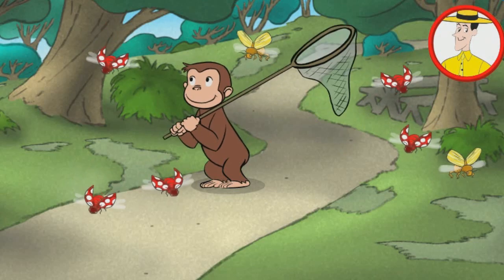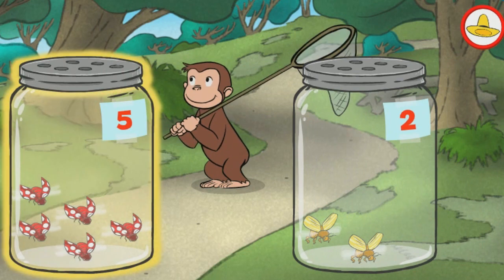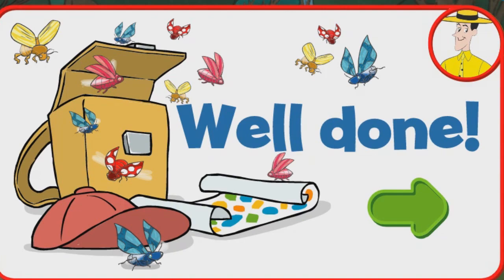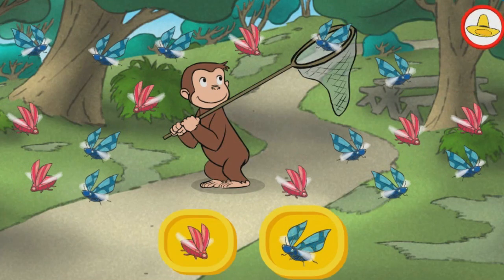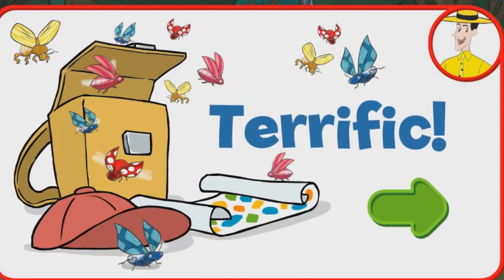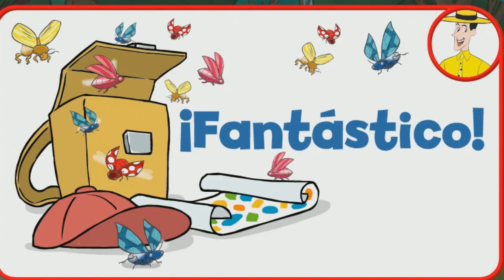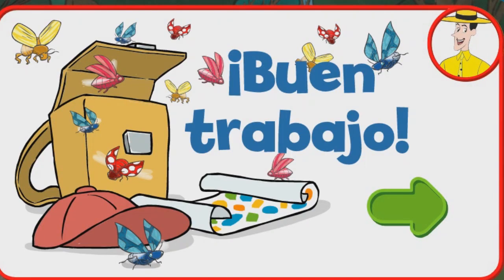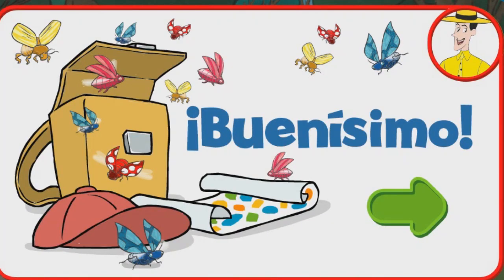Curious George 2 in 1 in English and Spanish Bug Catcher Contando Insectos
Curious George 2 in 1 in English and Spanish